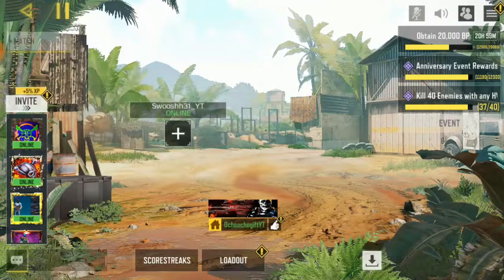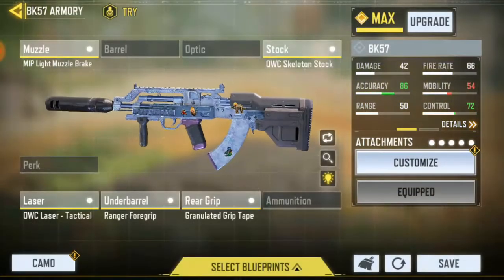Best BK57 Gunsmith COD Mobile | BK57 Loadout | Call of Duty Mobile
► OchoochogiftYT
Random Videos

► How To Get Blank Name In Among Us 2020 | How To Copy & Paste Blank Name In Among Us

► How To Get Blank Name In Among Us On PC 2020 | How To Get No Name In Among Us On PC

► How To Invite Friends To Join Voice Chat In Among Us | Enable Voice Chat Among Us

► How To Get Invisible Name In Among Us 2020 | Among us Invisible Name (Android and iOS)

► How To Play Among US With Friends 2020 | How To Create Room In Among US 2020

► How To Fix Disconnected From Server Among Us | Among Us Error You Disconnected From The Server